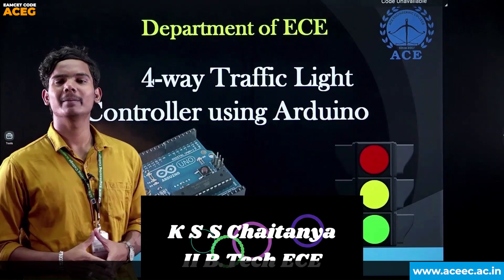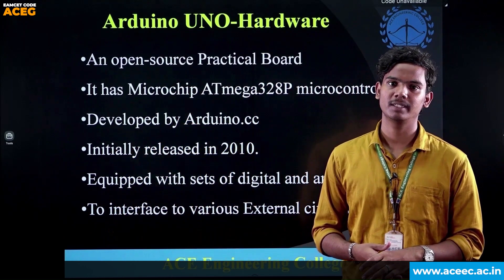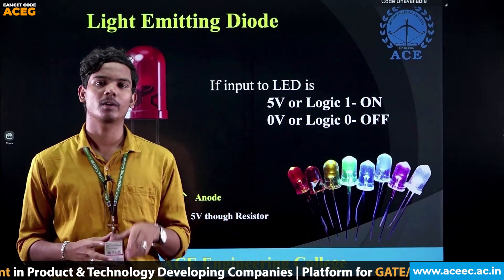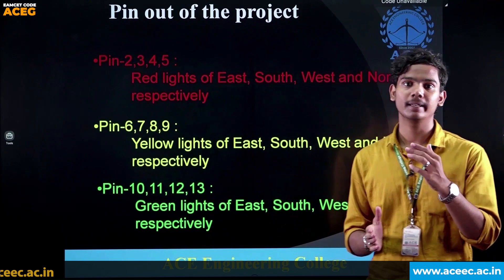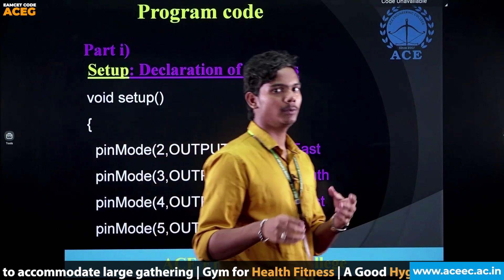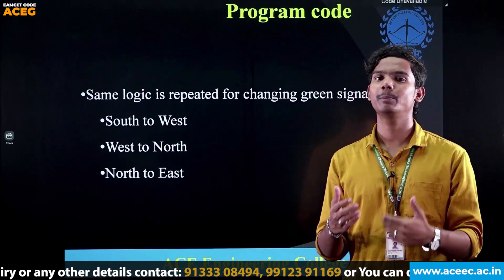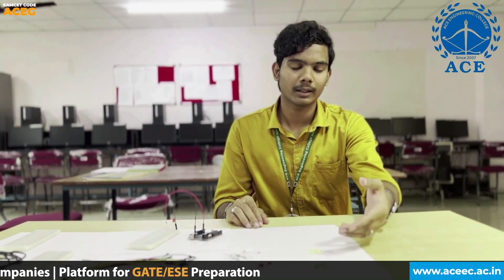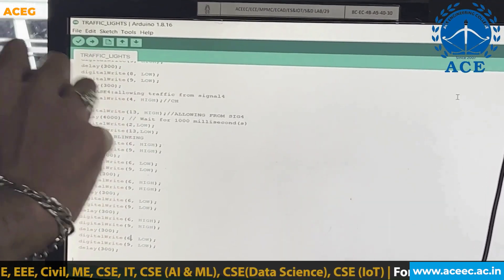4 Way Traffic light Controller using Arduino. Dept. of ECE. ACE Engineering College, Hyderabad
4 Way Traffic light Controller using Arduino. Dept. of ECE. ACE Engineering College, Hyderabad

Butterfly Program for each Department | VIHAN Program | Excellent Sports Facilities | Separate Hostel for Boys & Girls | Auditorium (1000 Capacity) | Gym | A Good Hygiene Canteen | Placements in Product and Technology Developing Companies | Platform for GATE/ESE Preparation